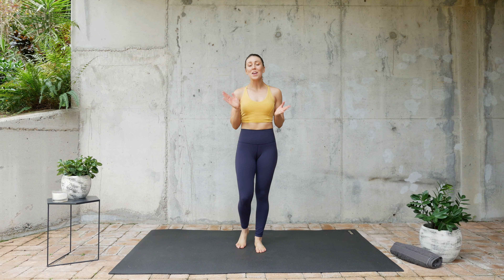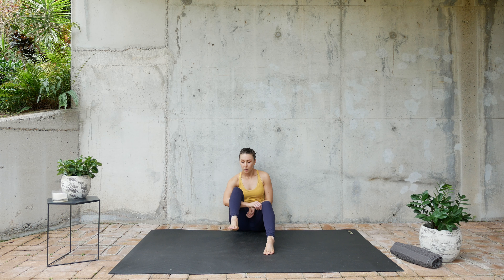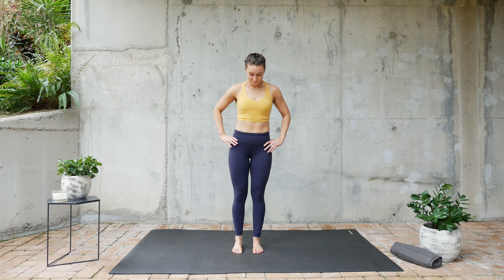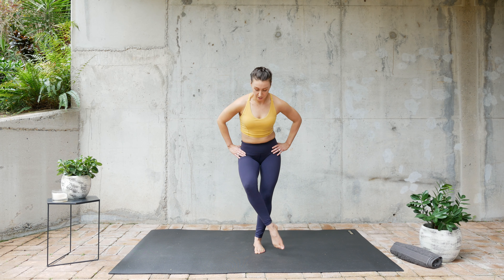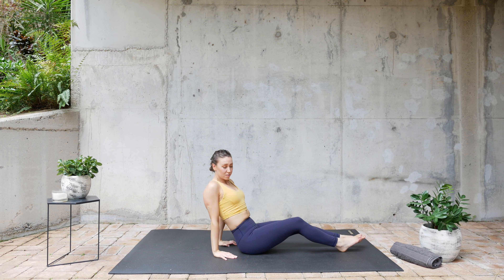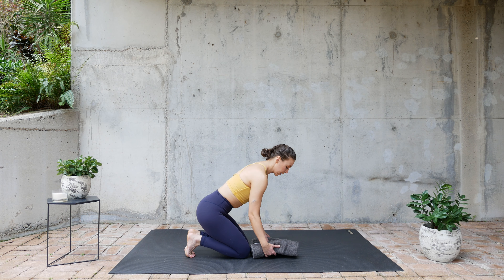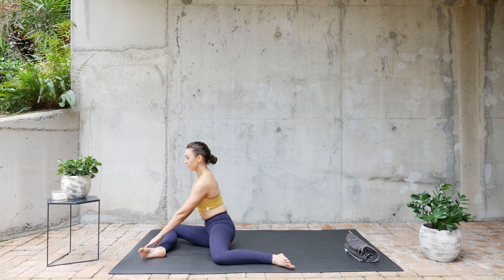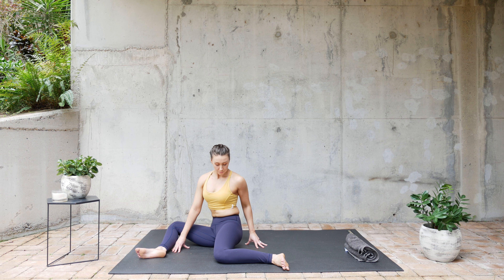15 Min KNEE STRENGTHENING and STRETCHING. Workout from Home with Lauren Cherrie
SUNDAY- FUNDAY!! 🥰

It's time for a Sunday Stretch Session!
Today is all about the KNEES. This routine is great for people that are struggling with exercises that are impactful, as we will be focusing on strengthening and stretching the knees.
We will be doing the following exercises today:
1. Wall Sits
2. Seated Tibial Rotations
3. Anterior and Posterior Steps
4. Frontal Plane SL Criss Cross Balance
5. Side Lying Abduction- L and R w Rectus Femoris Stretch (Hip Flexor)
6. Glute Walkouts
7.. Kneeling Quad Stretch
8. Modified Sissy Squat
9. Hip 90/90
10. Wide Legged Seated Stretch w Arm Raises

This session will take about 20 min to complete ☺️

Wearing:
Top: @Rockwear
Tights: @Lululemon